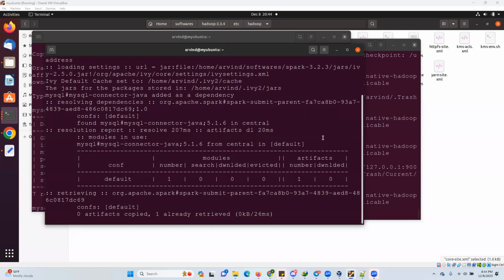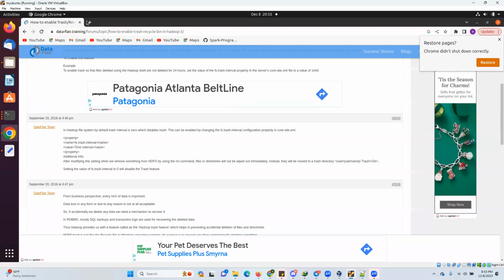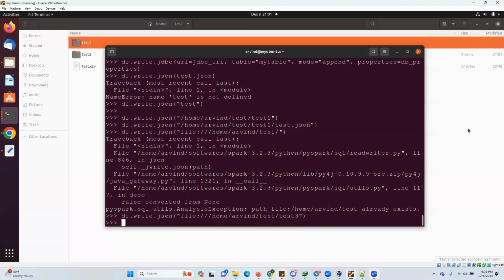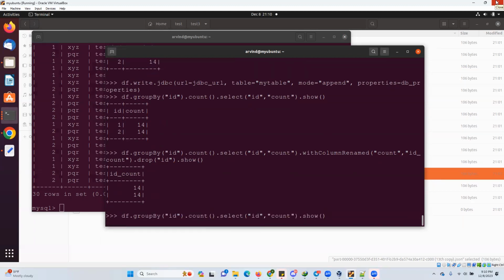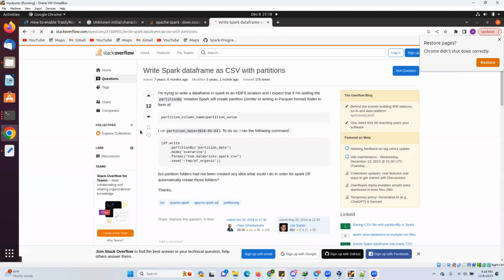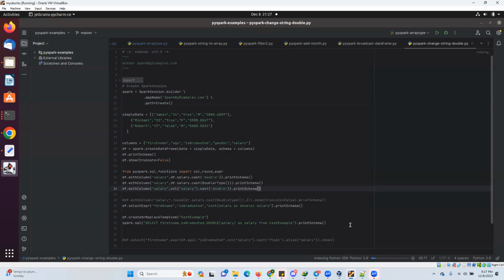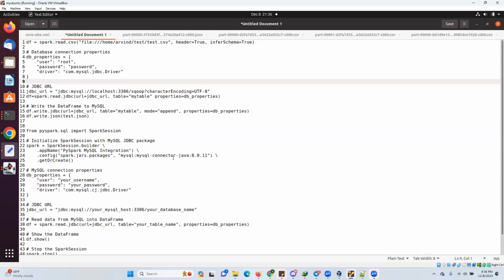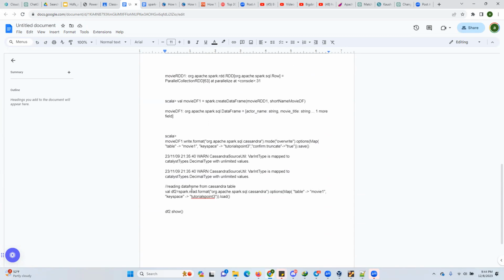spark mysql integration pyspark